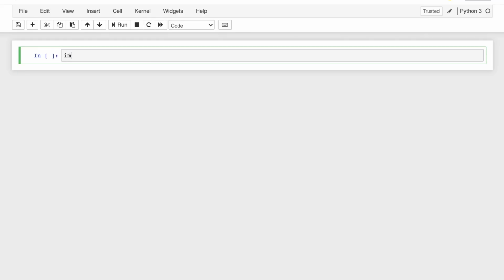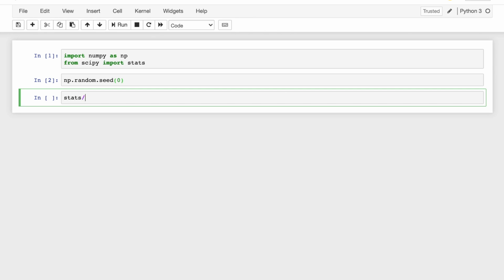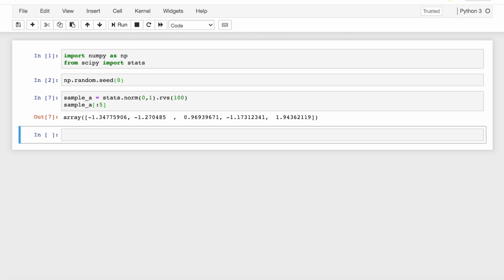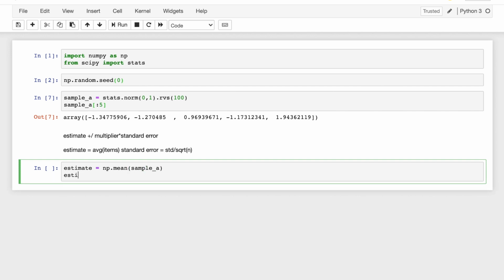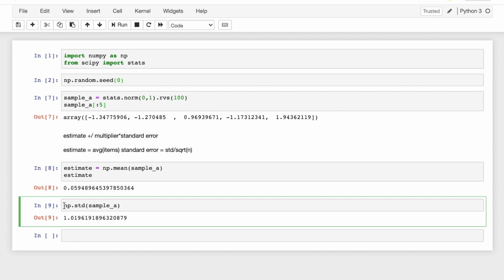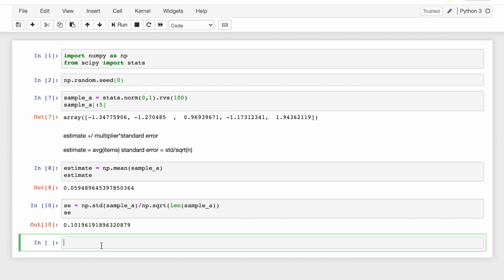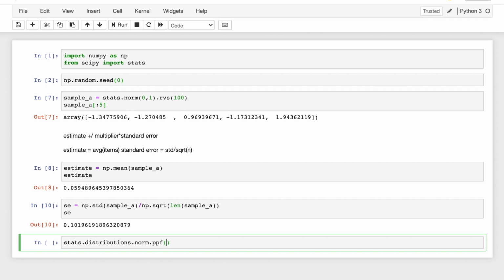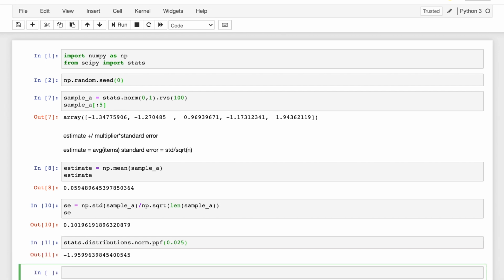Confidence interval - concept and calculation in PYTHON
Understanding the concept of the confidence interval is crucial for every data analyst and data scientist. In the video, I explain what is confidence interval and calculate the confidence interval for the sample mean using PYTHON.